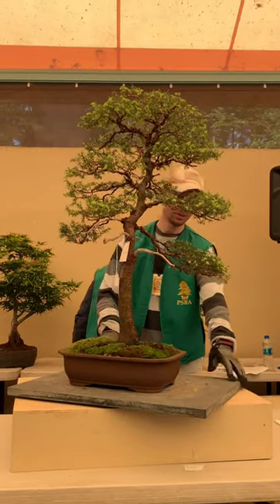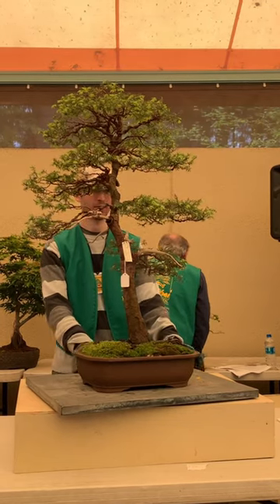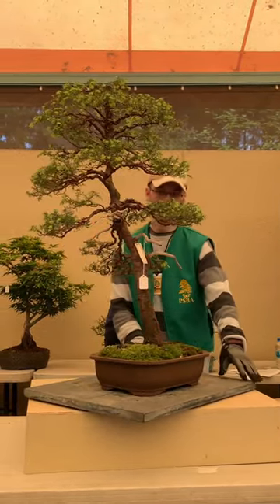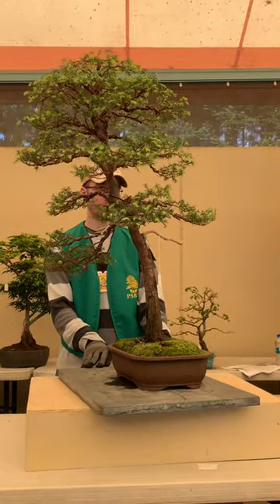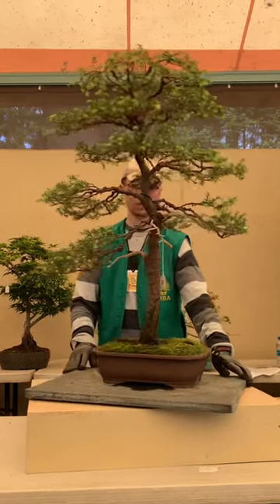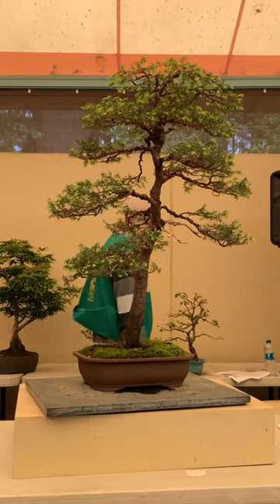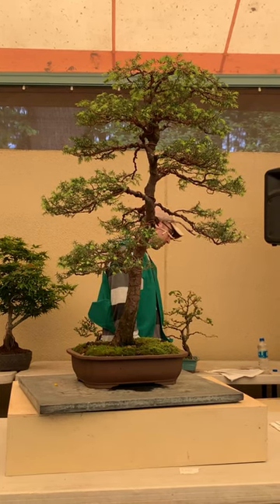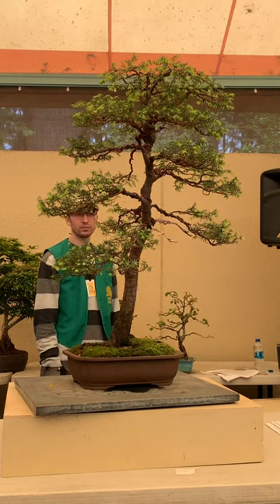PSBA 2022 live bonsai auction, Item 26: Western Hemlock